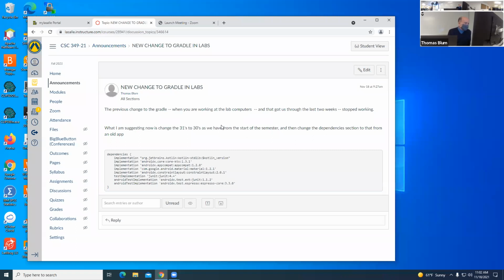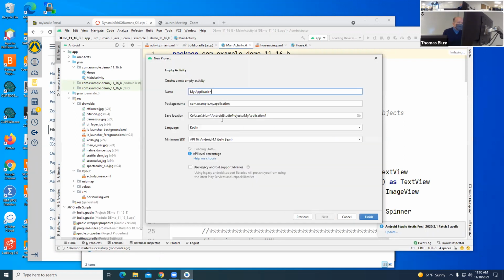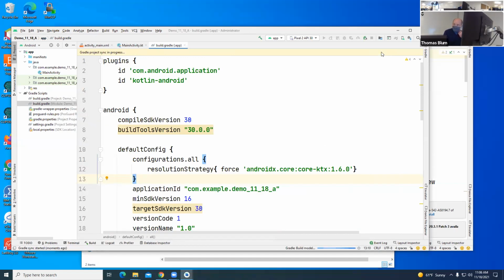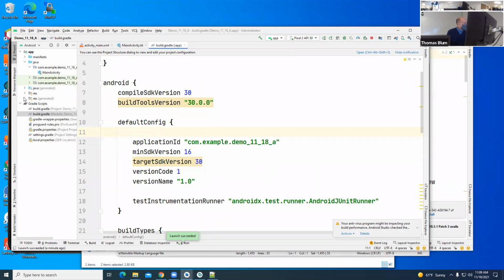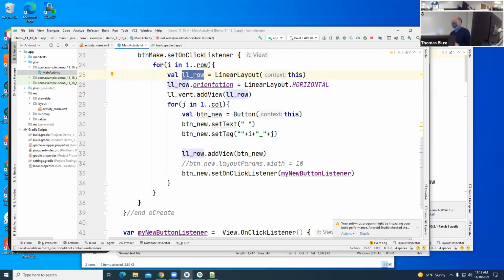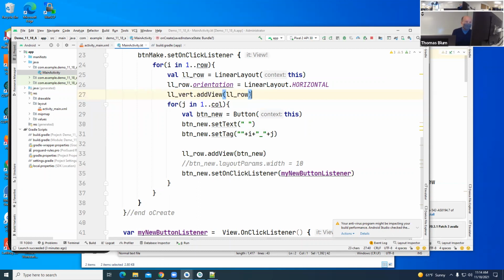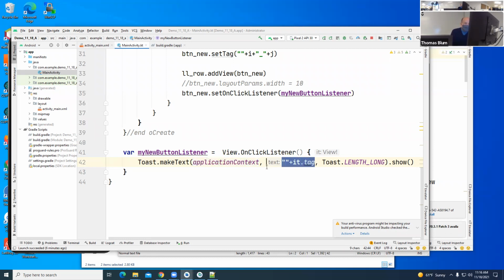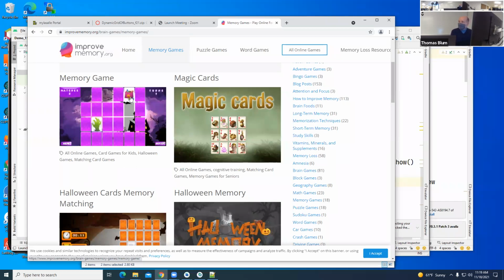Mobile Computing (CSC 349-21) Zoom Recording from Nov. 18, 2021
This video is a Zoom recording from Mobile Computing (CSC 349-21) on Nov. 18, 2021.  We looked at an Android app that generated a grid of dynamic buttons and assigned to them a on-click event handler.